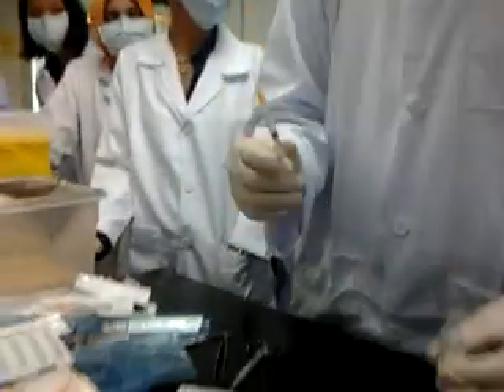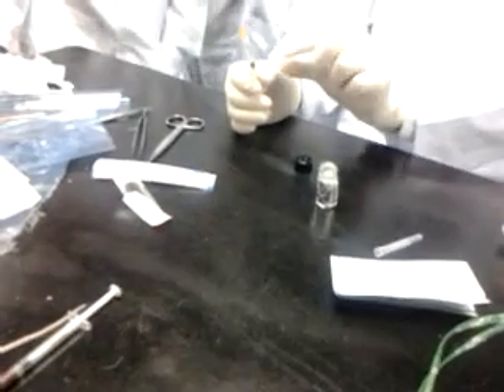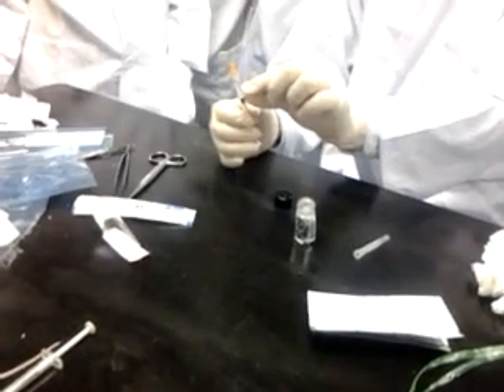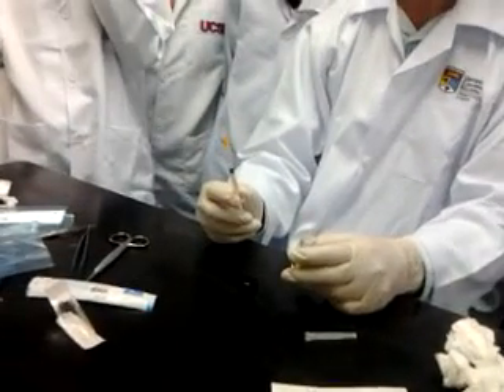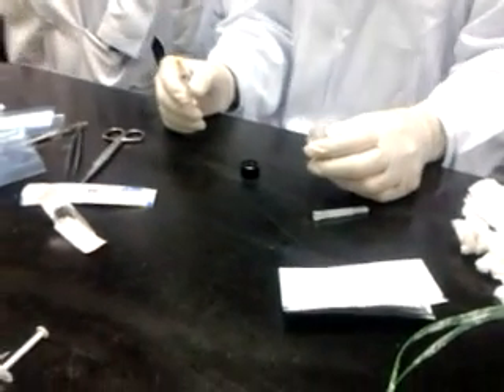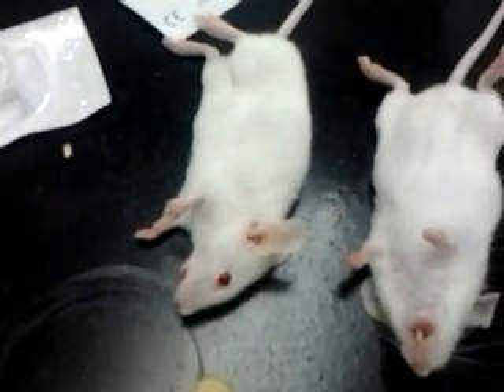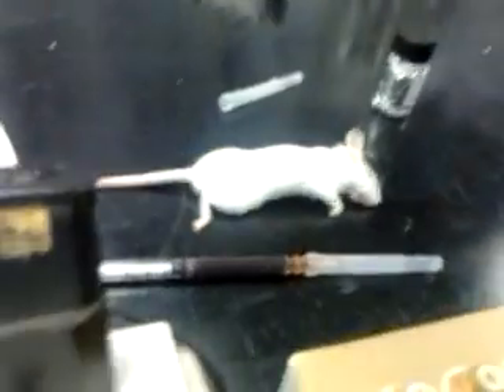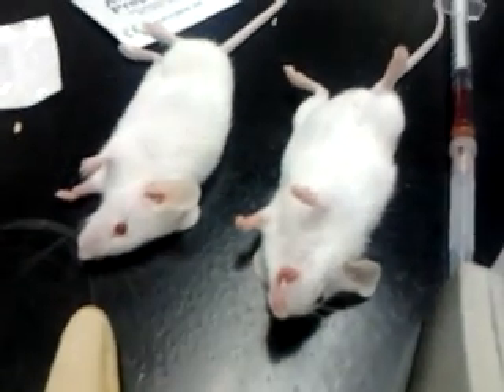Proper methods of anaesthesia in mouse and rat (part 2)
03 April 2013
11:58:29